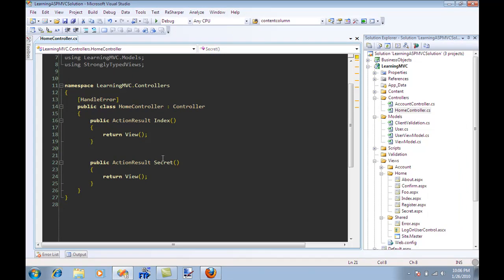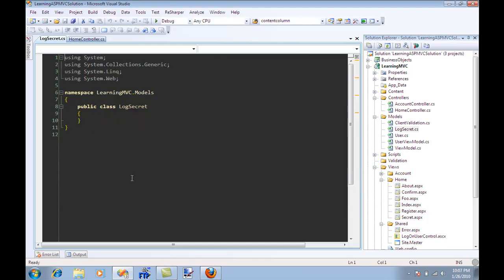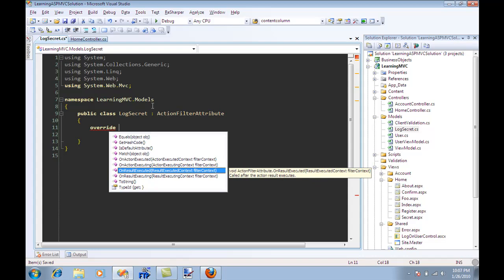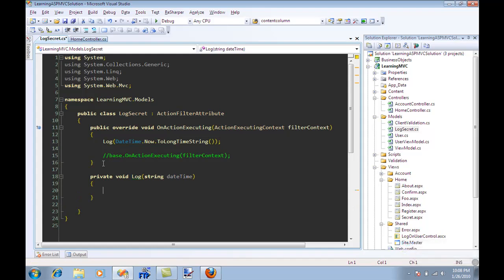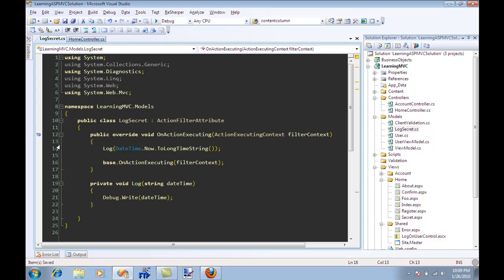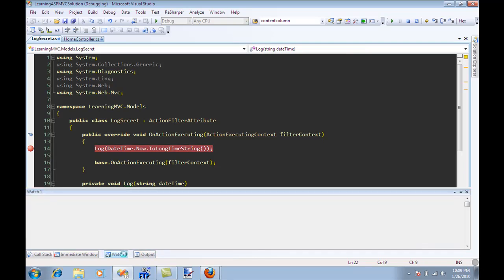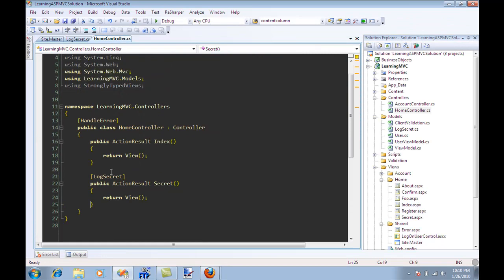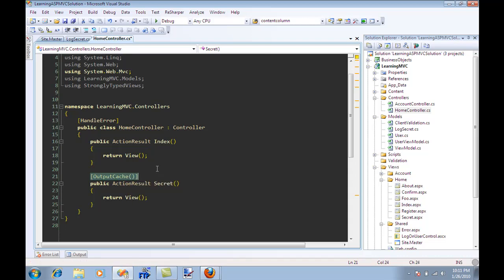Creating Custom Action Filters in ASP.NET MVC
In this screencast Mohammad Azam will demonstrate how to create a custom action filters in ASP.NET MVC application.